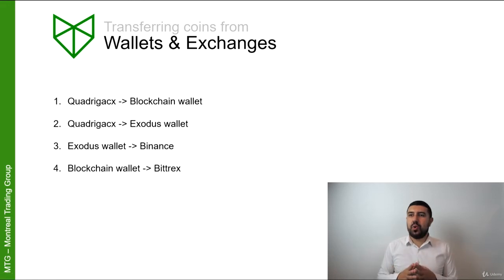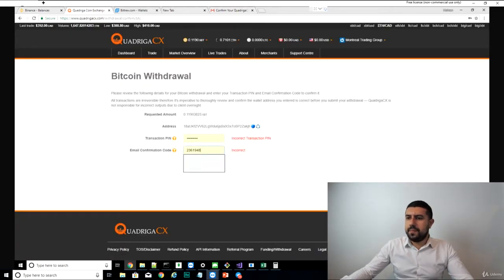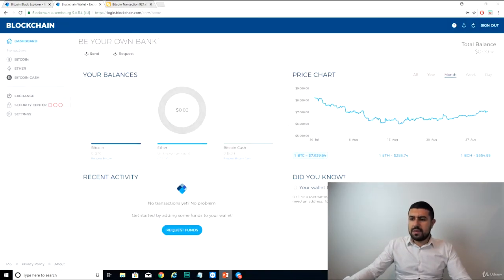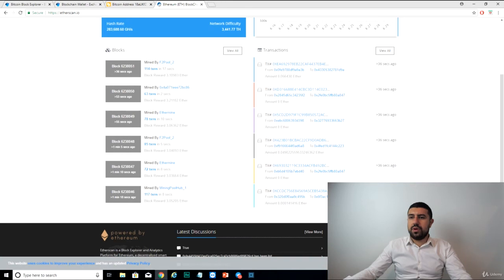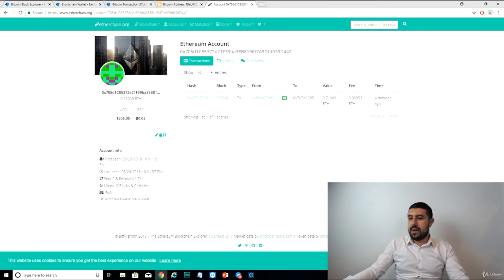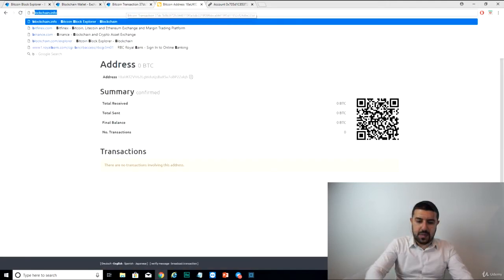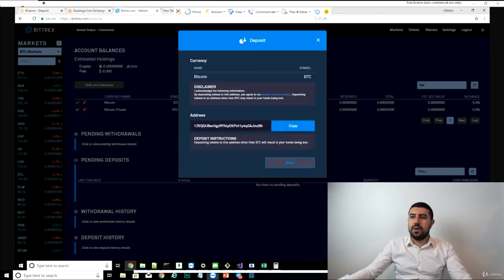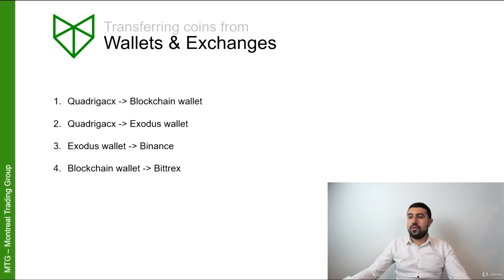Crypto Class 25 | Transferring Coins from Wallets and Exchanges | Transfering Cryptos + Exchanges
We’ll start by teaching you about the Cryptocurrency Fundamentals like:

-The Blockchain

-Ledgers

-Hash Functions

-Bitcoin

-Ethereum

-Ripple (XRP)

-Litecoin

-Bitcoin Cash

-EOS

-Cold Storage

-Hot Storage

-Hardware Wallets

-Gateway Exchanges

-Centralized Exchanges

-Candlesticks, Charts

-Tradingview

-Trendlines

-Channels

-Chart Patterns

-Volume

-Liquidity

Who this course is for:
Anyone who wants to be able to analyze different Cryptos in order to invest in different coins/altcoins